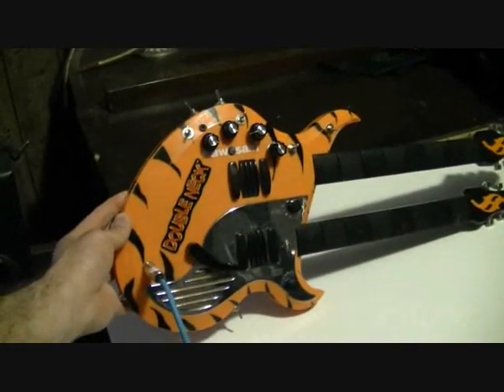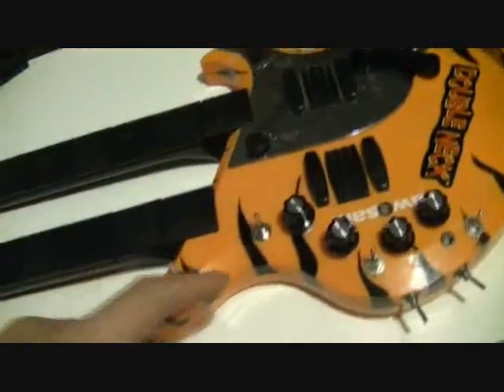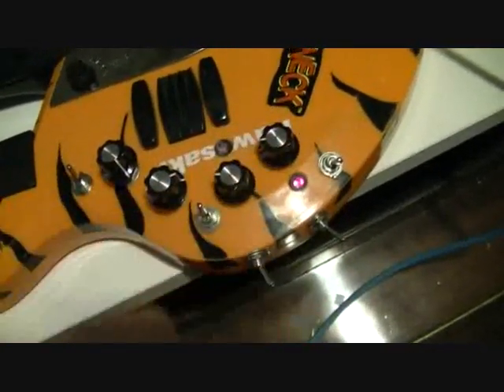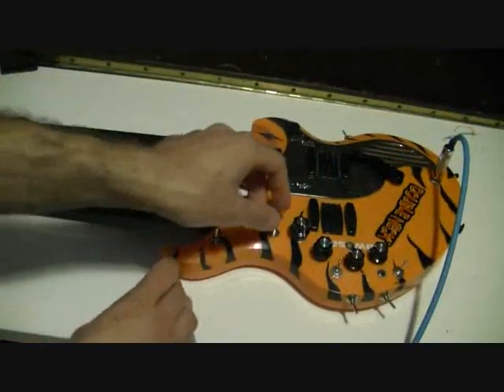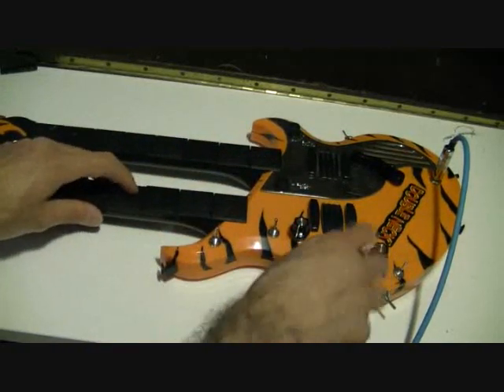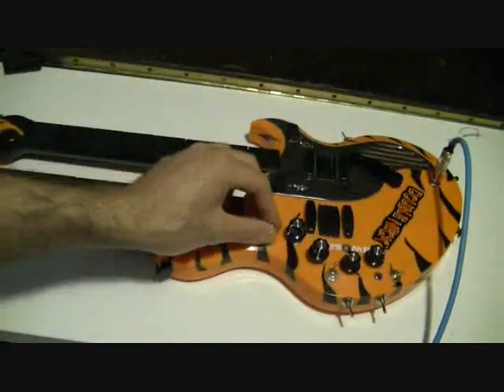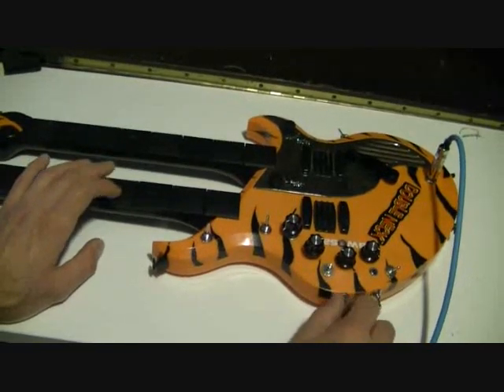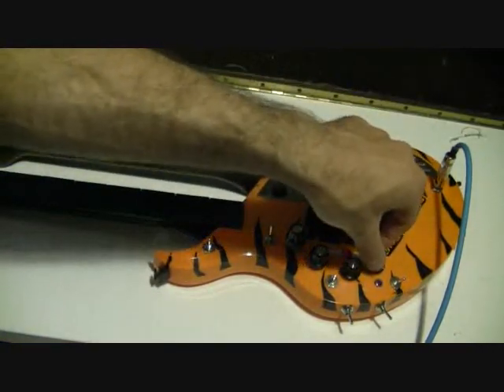Circuit Bent Kawasaki Double Neck Toy Guitar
A completely ludicrous toy that now makes completely ludicrous noises.

Mods:
Speed/Pitch Knob with Toggle for Rhythm Neck
Speed/Pitch Knob with Toggle for Lead Neck
Two LFOs with independent Rate Knobs and on/off Toggles
LFO-triggered Sound Toggle
Reset Button
1/4" Out